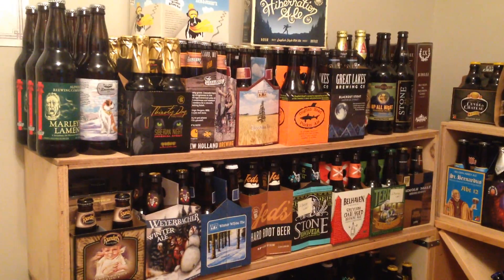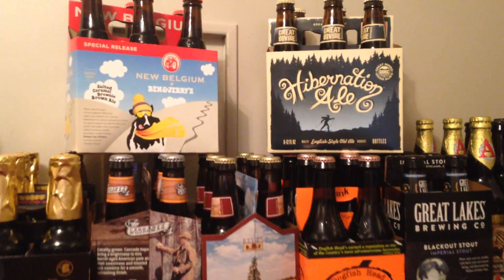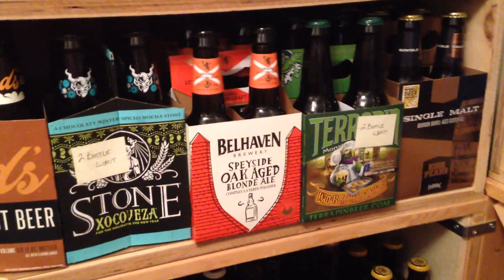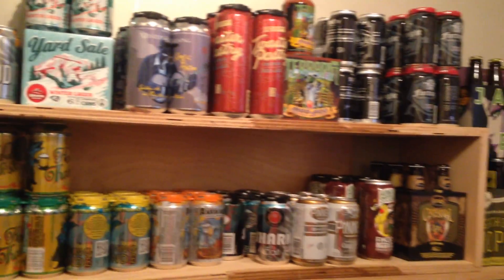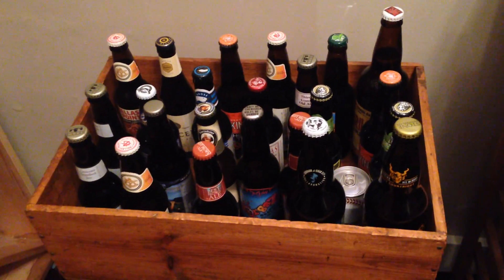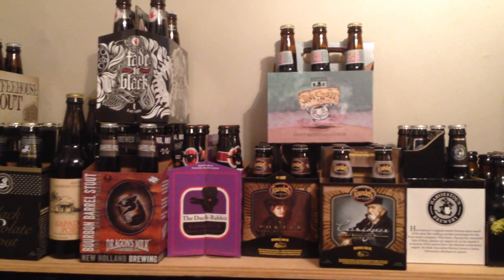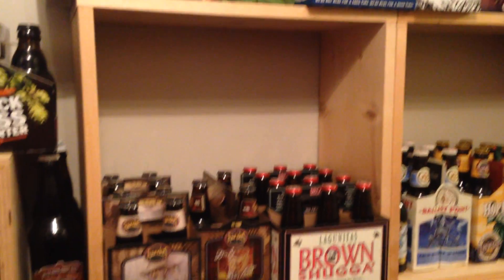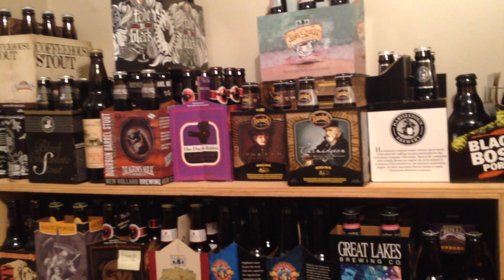December Beer Room Tour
Tastings Wine & Beer is ready for the holidays!